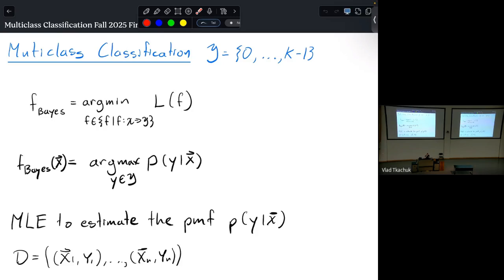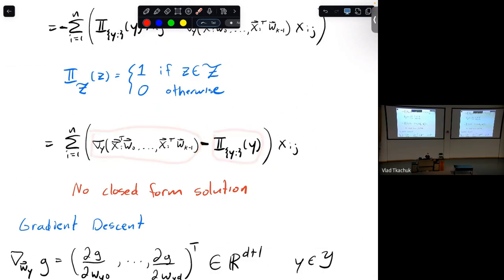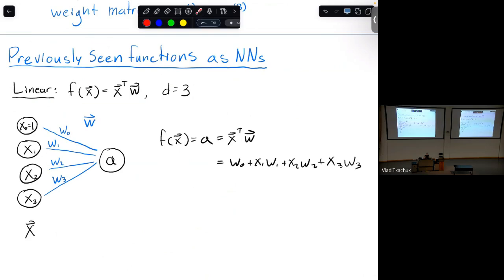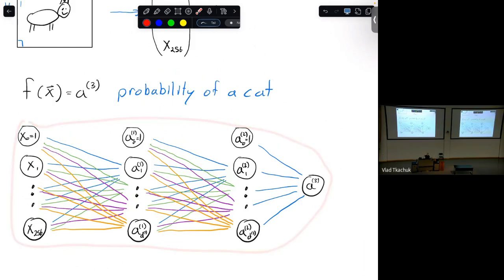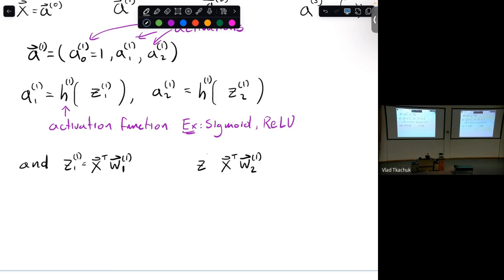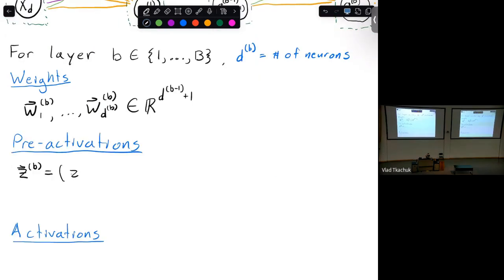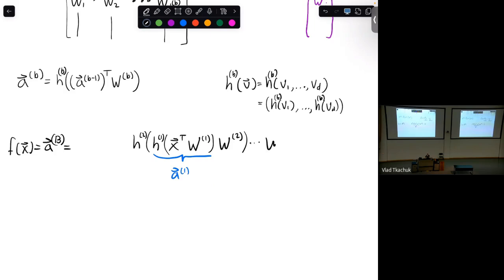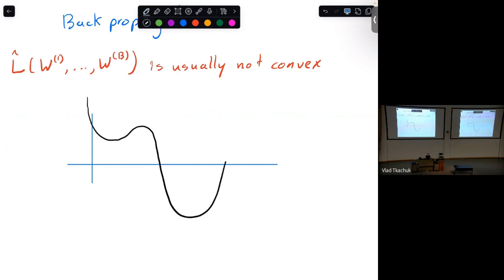Lecture 21 - Neural Networks | UofA CMPUT267: Machine Learning I (Fall 2025)